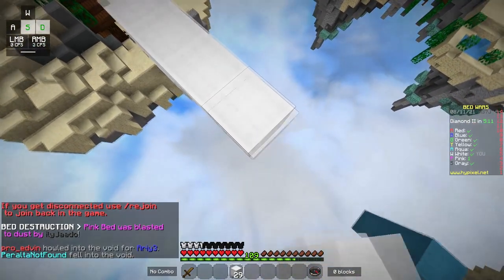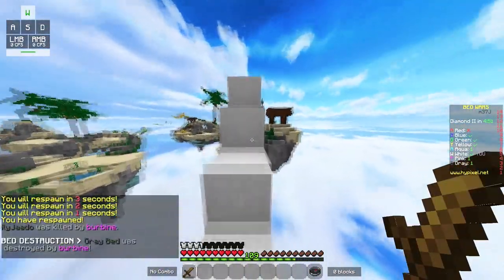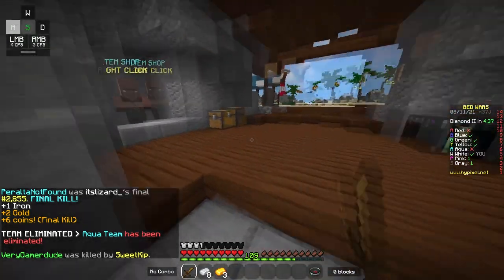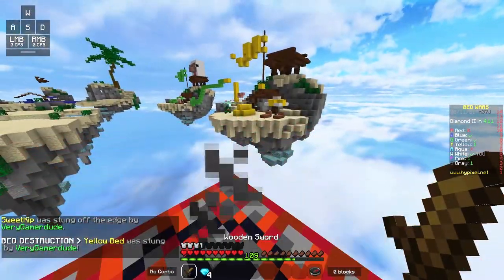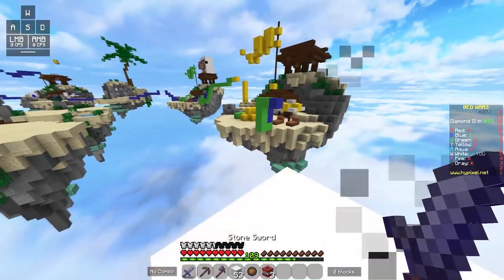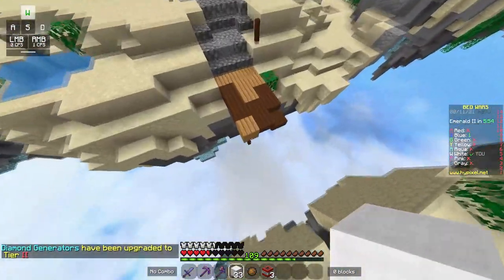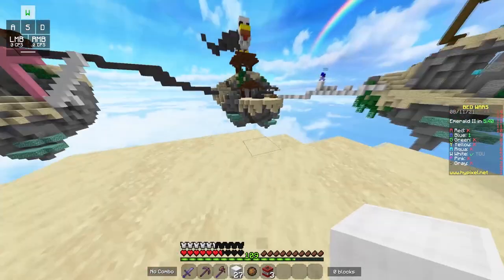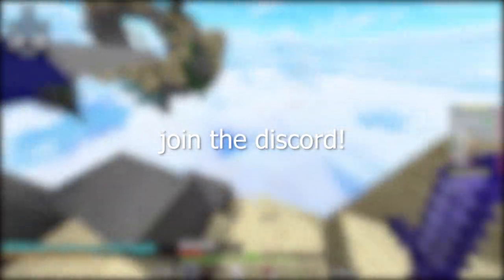Glorious Model O vs $10 Drag Clicking Mouse (Redragon M602)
Glorious Model O vs. $10 Drag Clicking Mouse // Model O vs. $10 Cheap Drag Clicking Mouse!

Mouse: Glorious Model O / Bloody A70
Pack: Ask In Comments

Animations: @Cloudislost

Not drag clicking with a $10 mouse, how to drag click with a redragon mouse, how to butterfly click with a redragon mouse, or any other redragon mouse clicking tutorial like that. Telly bridging is cool, also called tellybridge or telly / tellybridging. I like to godbridge in hypixel bedwars in Minecraft, but this is not a bedwars bed defence tutorial. Are you going to read this all? My favourite bridges are breezily, moonwalk, godbridge, tellybridge, andromeda bridge, and speedbridge! This is not a glorious model o drag clicking tutorial or glorious model o butterfly clicking tutorial. I like to drag click and butterfly click and I use the glorious model o and the bloody a70, but I used to use a $10 drag clicking redragon mouse!

You actually read that?

Video: ​Glorious Model O vs. $10 Drag Clicking Mouse